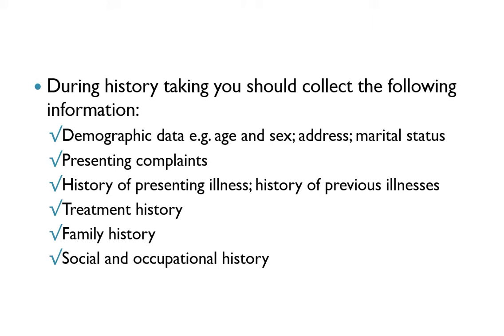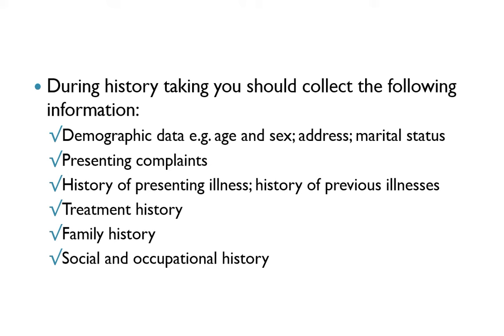HEALTH ASSESSMENT [HISTORY TAKING ]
This video aims at helping nursing students to know how to collect history from a client/patient